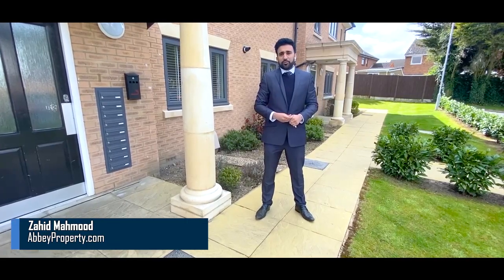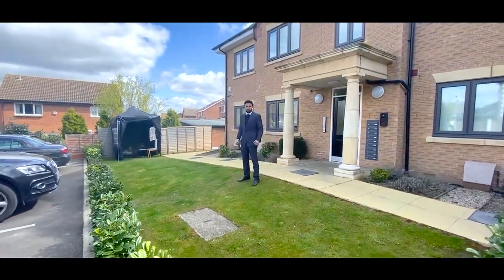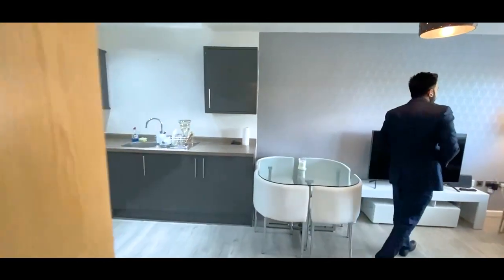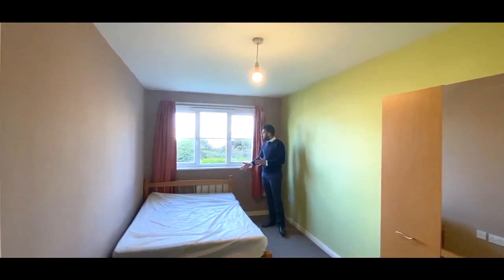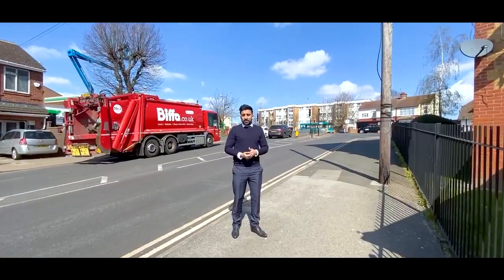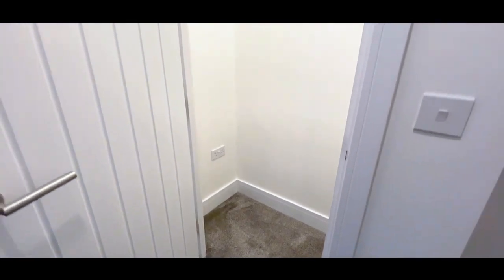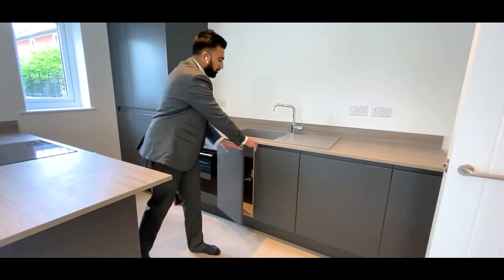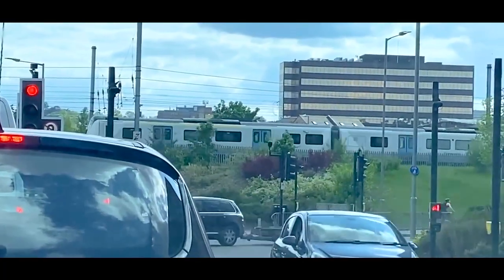What Does £800 RENT Get You In Luton?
Ever wondered what around £800 per month could get you in Luton?

Hopefully, this video will give you a good insight into what you can expect in that price range.

Abbey Property LUTON

Sales & Lettings

Luton Estate Agent

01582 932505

TRIED. TRUSTED. RECOMMENDED.

BUYING | SELLING | RENTING | LETTING

Zahid Mahmood